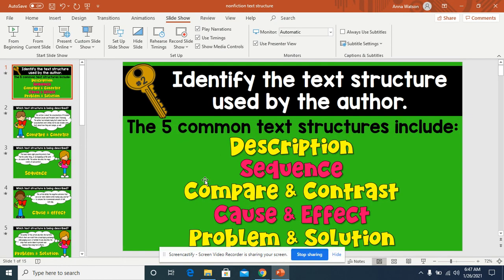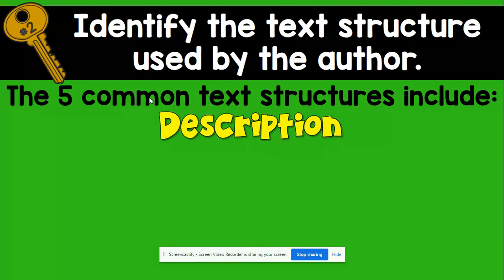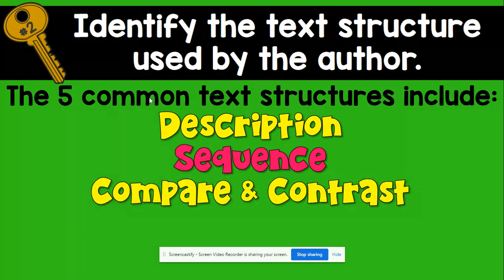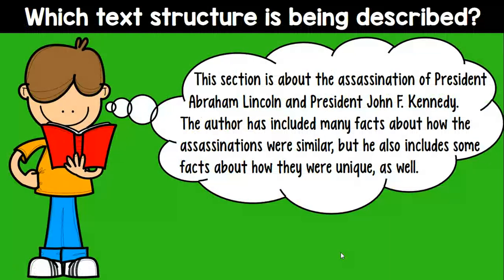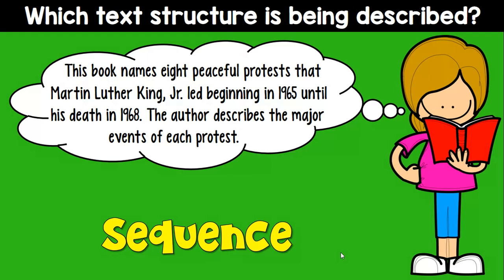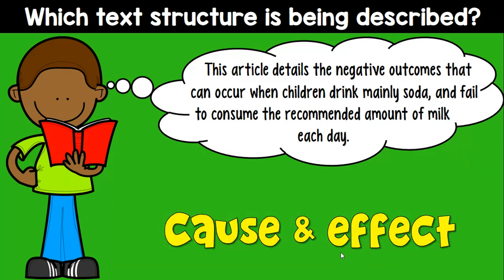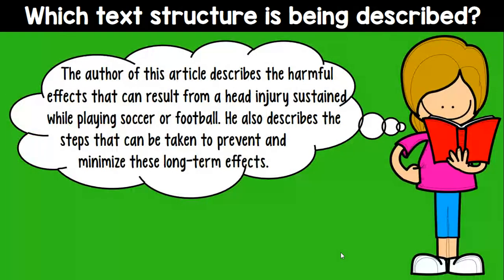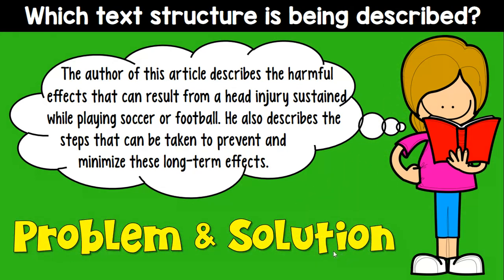Text Strutures 01.26.21